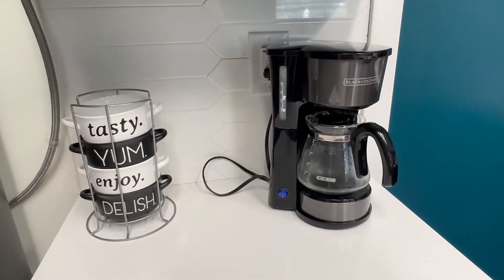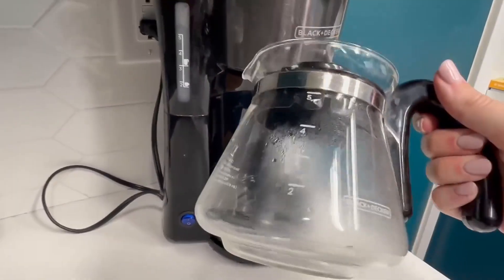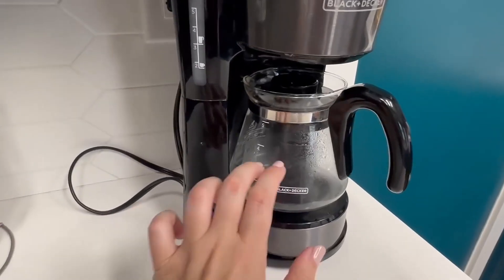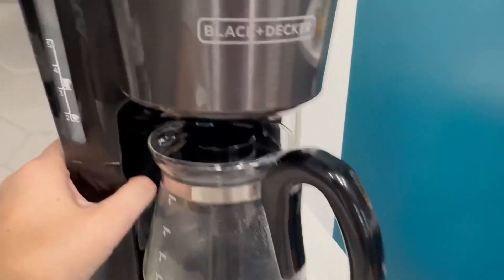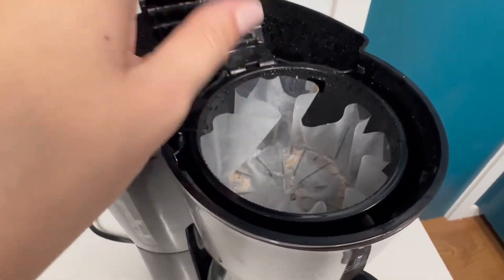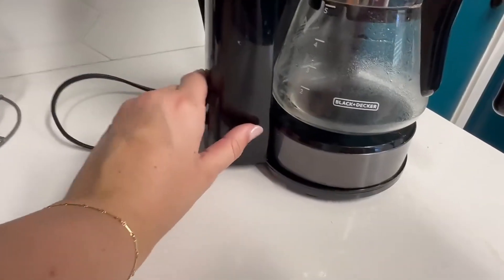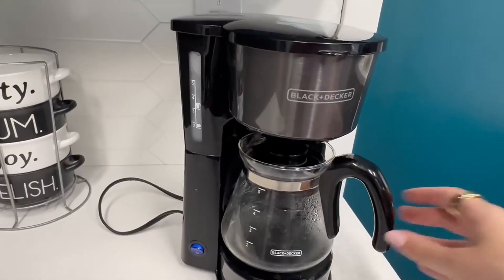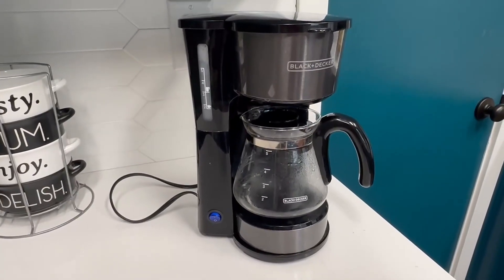BLACK+DECKER CM0750BS 4 in 1 5 Cup Coffee Station Coffeemaker Review